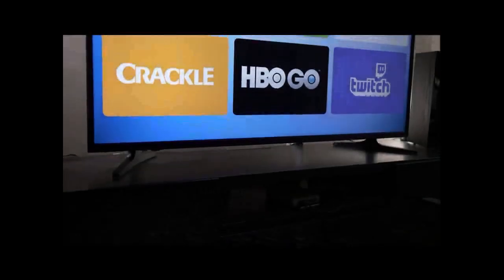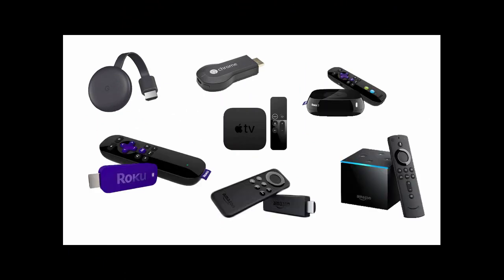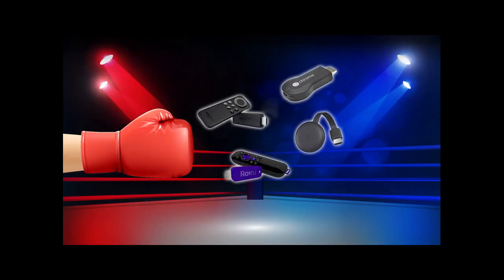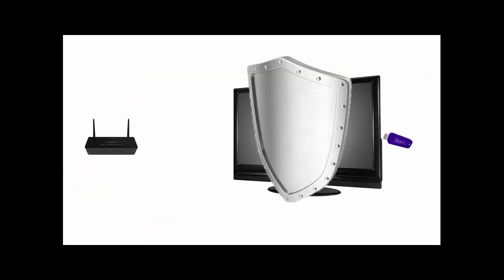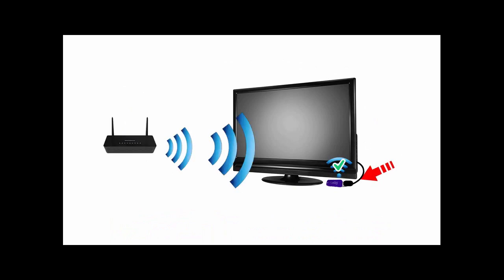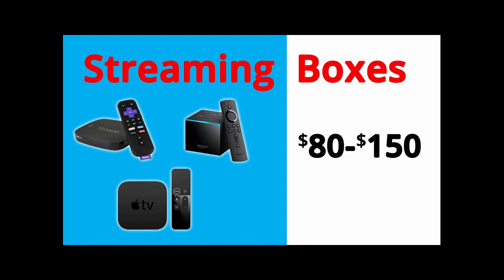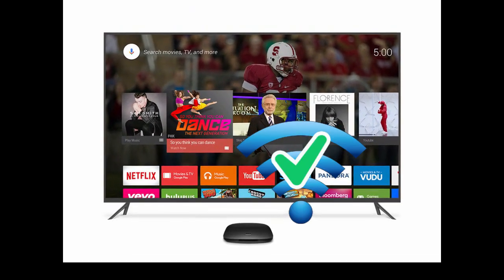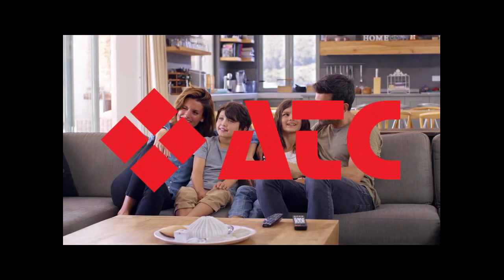Top Tip For Streaming Sticks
Trying to decide between a streaming stick or a set top streaming player? Here's one important factor to consider before you buy.